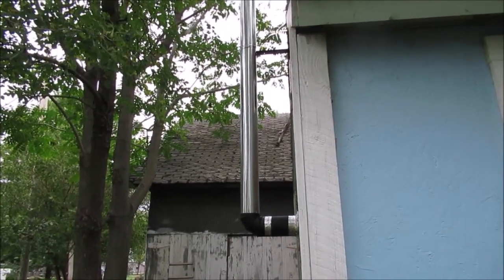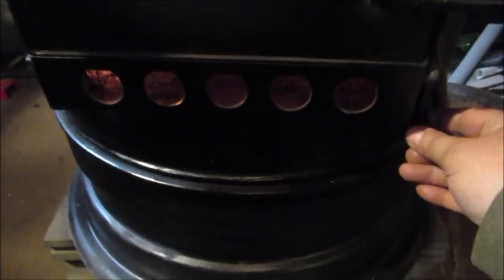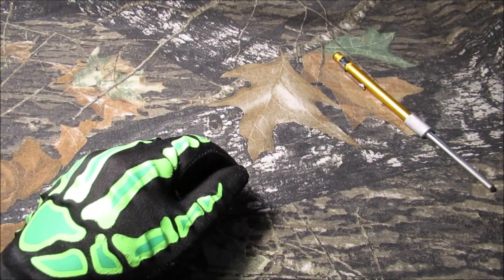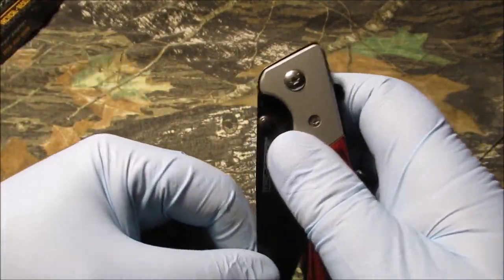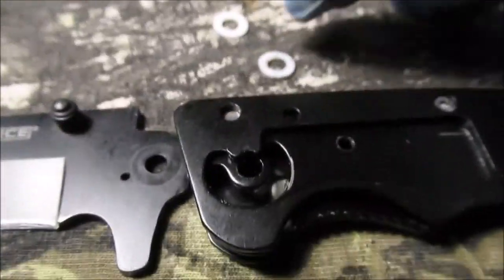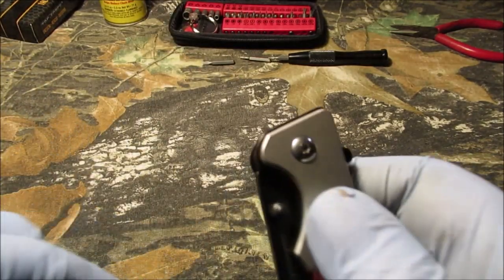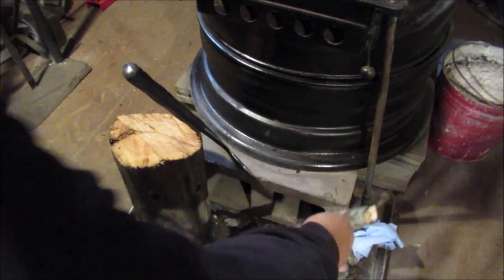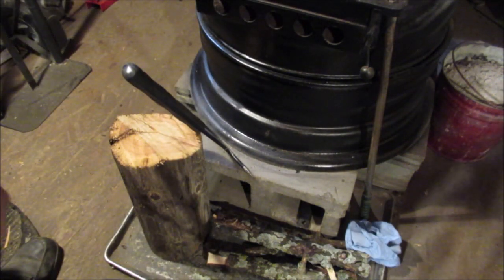Sunday in the Shop with not2fast4u2c....10-07-2018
New Wood Stove Pipe ,Clean and Lube Lock Blade Knife and Splitting Wood with my S&W Tomahawk..Note : I do not get paid by any companies to show any products on my videos